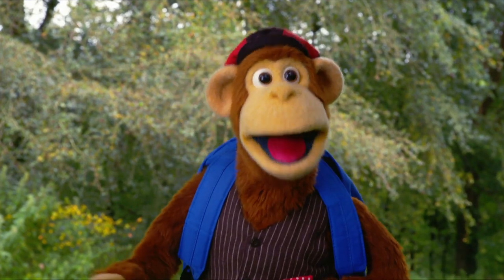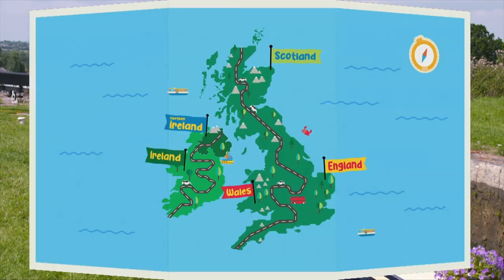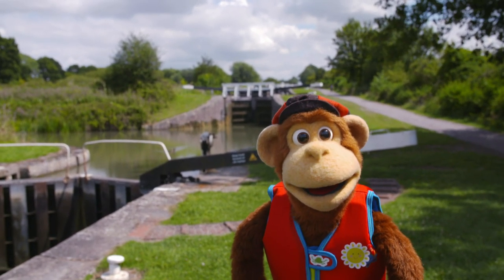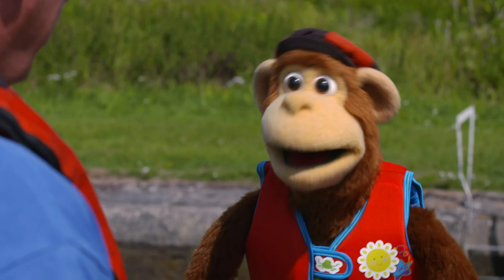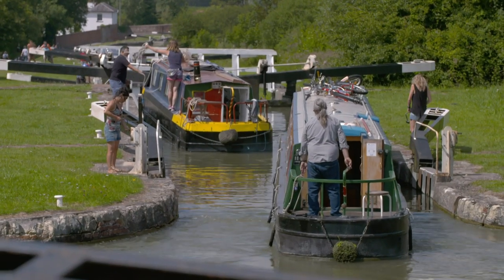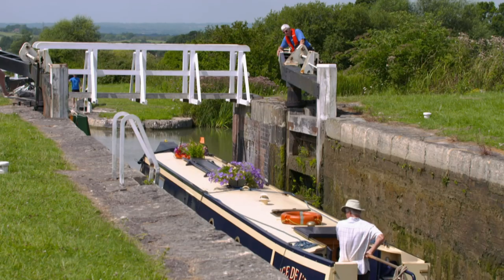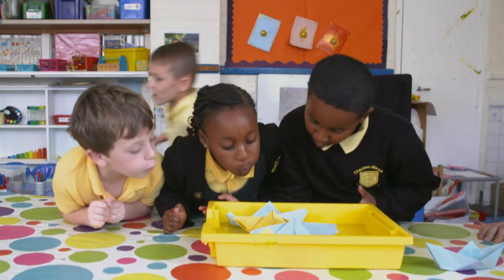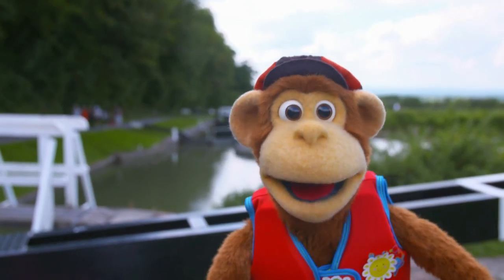Milkshake Monkey's Amazing Adventures! | EP 20 Locks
Hey Milkshakers!

Milkshake Monkey’s Amazing Adventures is a pre-school show that explores the UK like never before! Milkshake! Monkey makes learning fun by discovering everything from rivers to Roman forts in his search to understand the geography, history and science of the British Isles as he travels all around the country. Pre-schoolers will be inspired by all the amazing locations on their doorstep and love the easy activities and crafts related to the subject featured in each episode. England, Scotland, Wales and Northern Ireland all make it into Milkshake! Monkey’s scrapbook as he gives the locations he visits a Milkshake! stamp of approval once he’s learnt all about it! History and Geography have never been so much fun. Join Milkshake! Monkey to see what he will discover today.